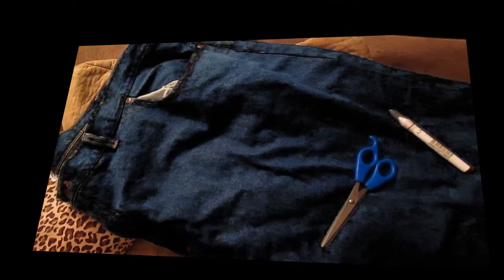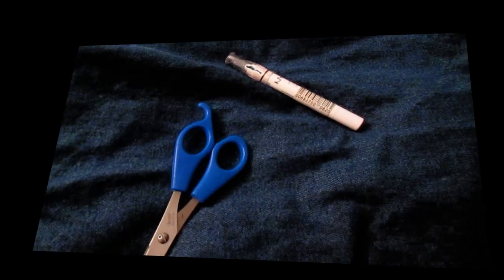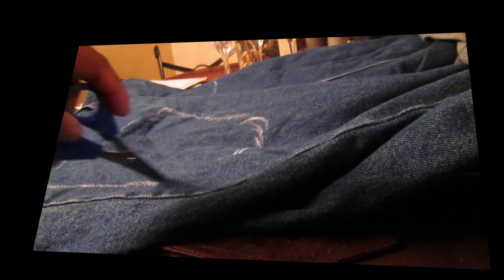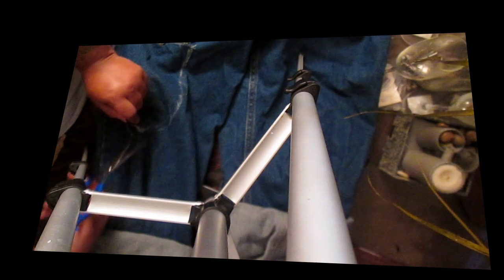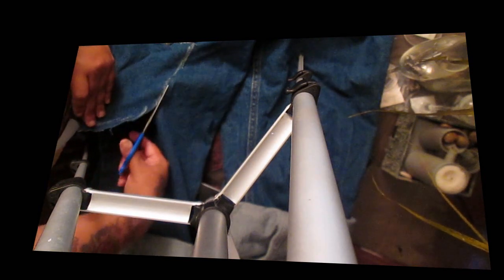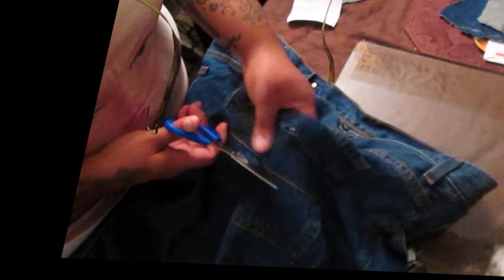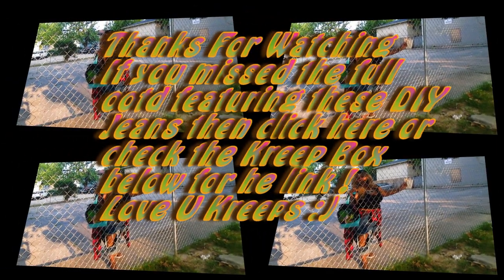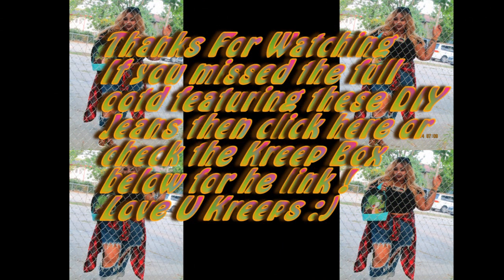I Dont Buy , I D.I.Y.! *Exposed Open Thigh/Knee Cuffed Cutout Jeans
Open Me Kreeps !
My new D.I.Y series ! called i dont buy, i d.i.y! Featuring the open knee jeans ! This is so simple kreeps ! you all can do this with ease :) you asked for it and u got it!ootd featuring these pants
STALK ME I LIKE IT !!!
30%off code weirdokreep
Hey my Former subbies/WEIRDO KREEPS  and Welcome to the NEW /WEIRDO KREEPS!

Be Eklectic Be Unikque Neva Be AFRAID 2 B A WEIRDO KREEP!